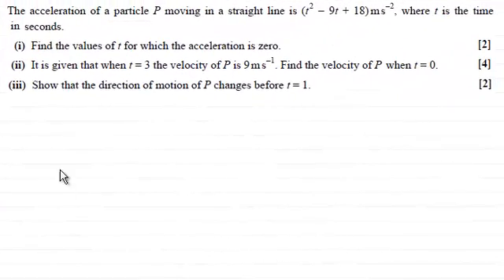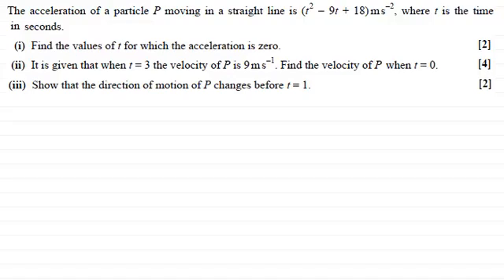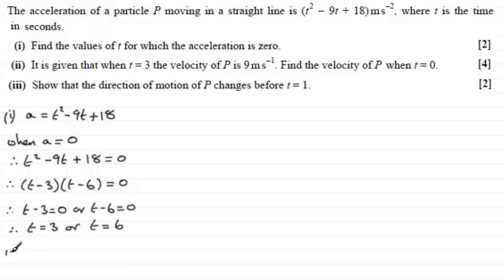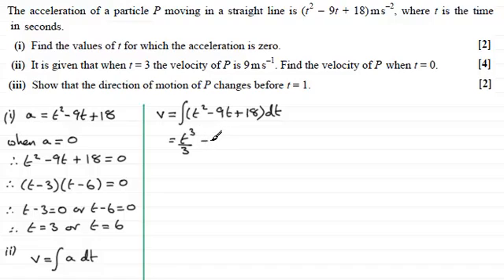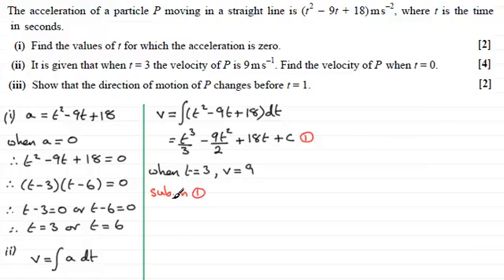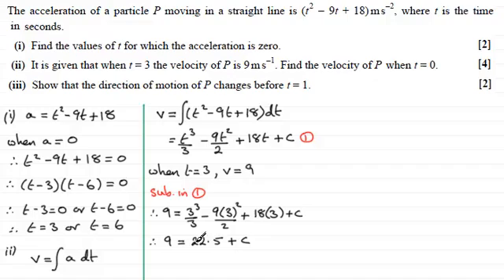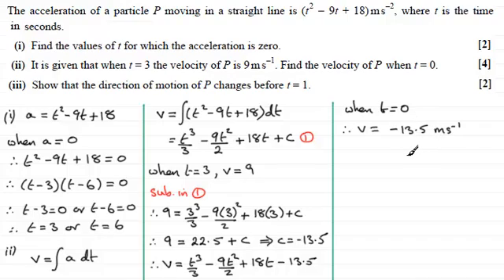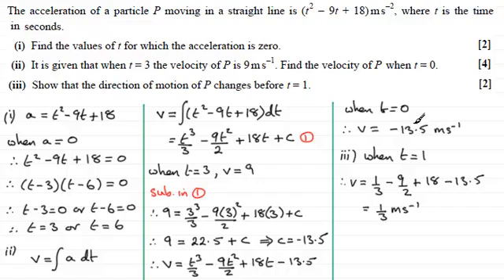Linear Motion with Variable Acceleration (Example) : ExamSolutions Maths Revision